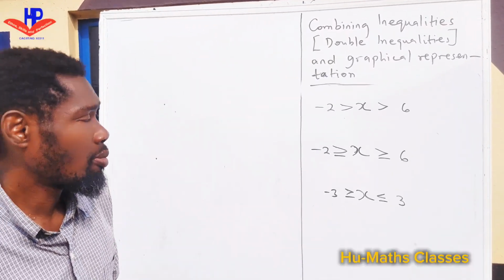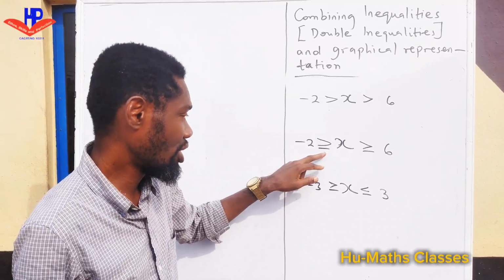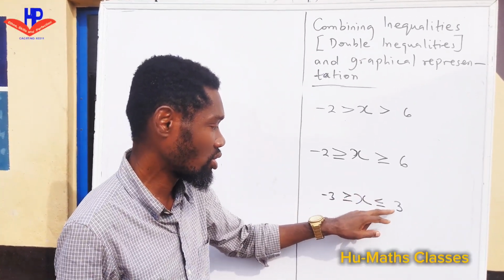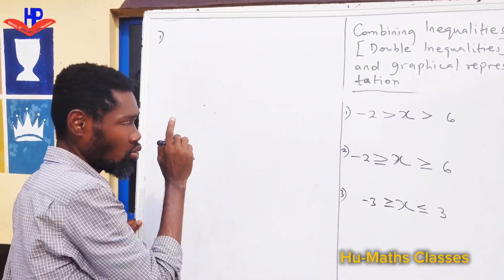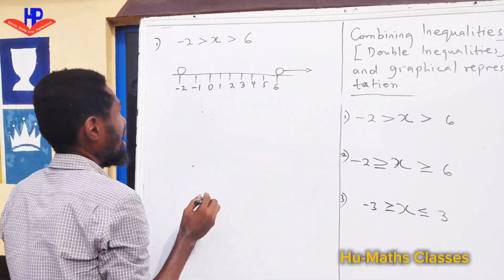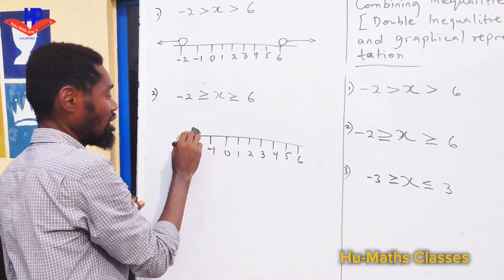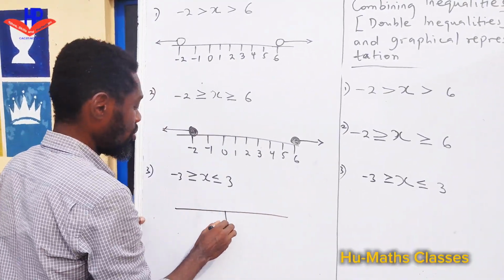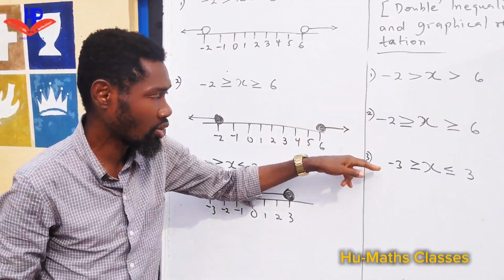Inequalities: Grouping Inequalities 2